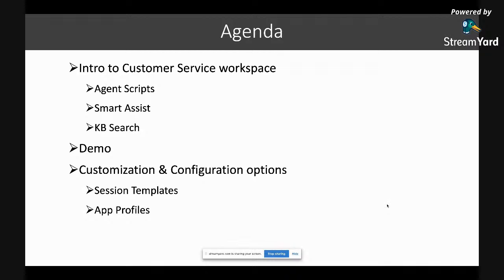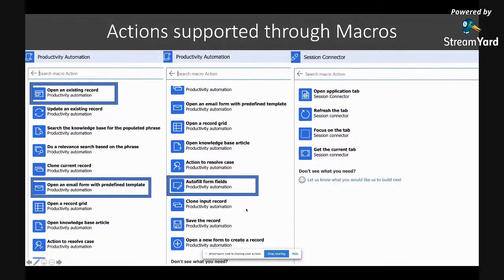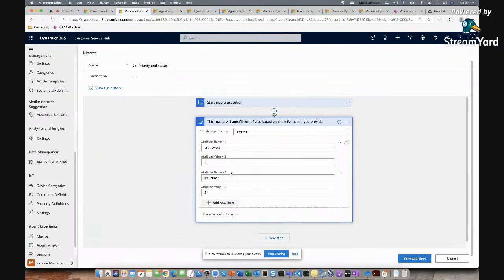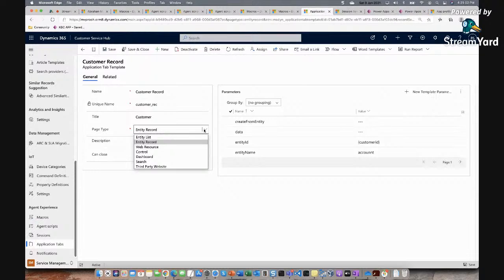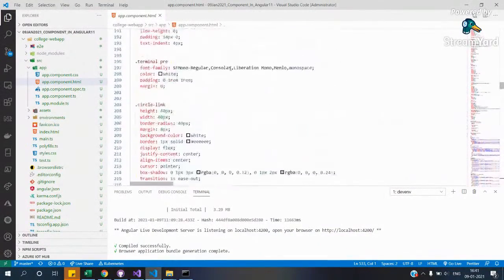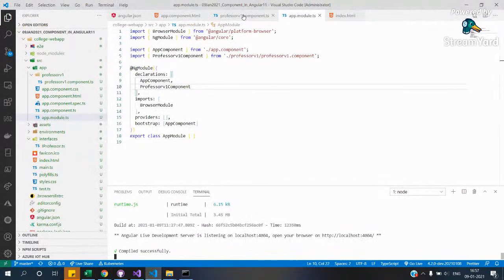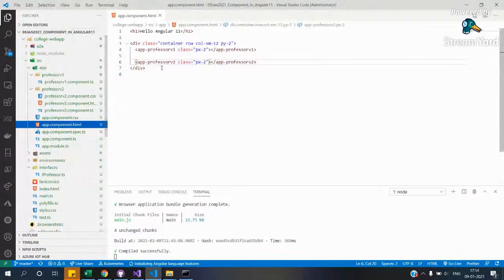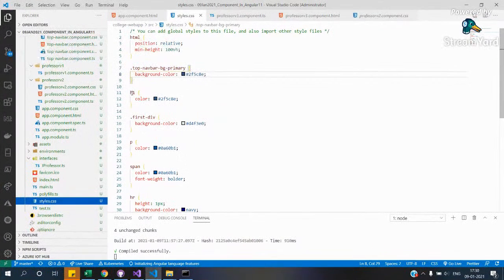Hyderabad Power Apps and Power Automate User Group - January 2021 Meetup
Welcome to the Hyderabad Power Apps and Power Automate User Group January edition meetup. We also have Viswanatha Swamy, SME for Developer Technologies, talk about Components in Angular 11 for Beginners.

Join the Hyderabad Power Apps and Power Automate User Group